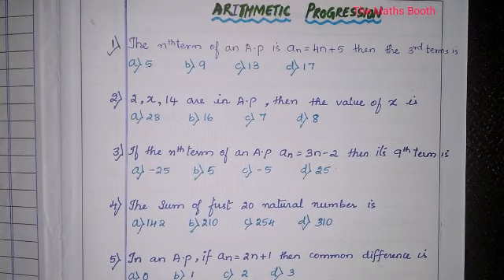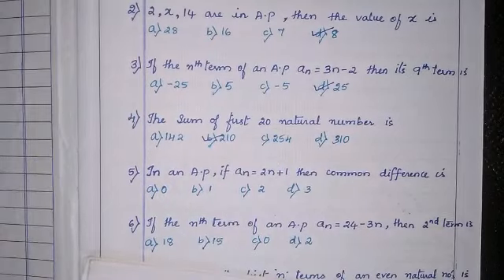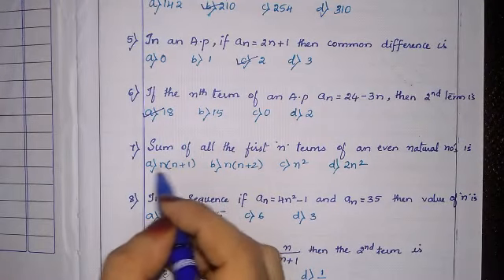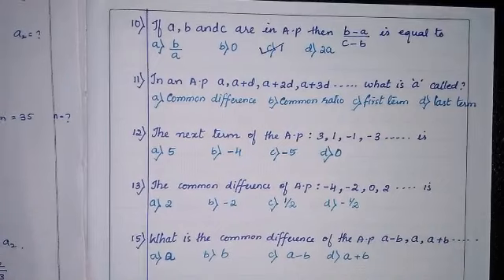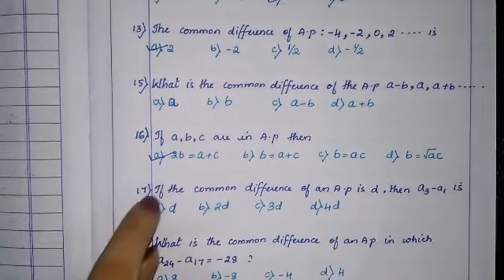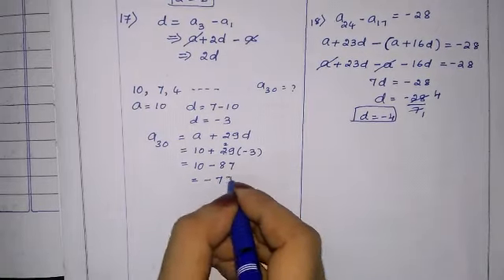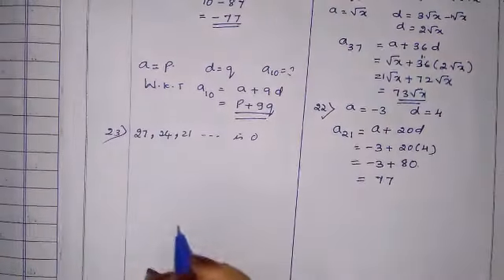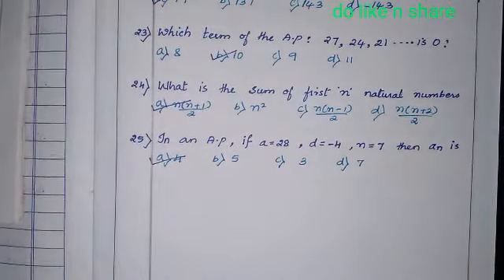SSLC Maths-2021 IMPORTANT MCQS OF (CHAPTER-1) ARITHMETIC PROGRESSION FROM DEPARTMENT N PAPERS